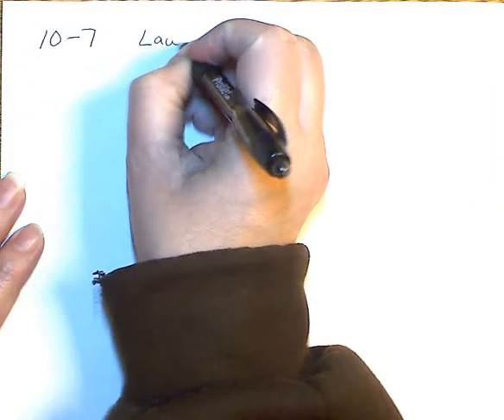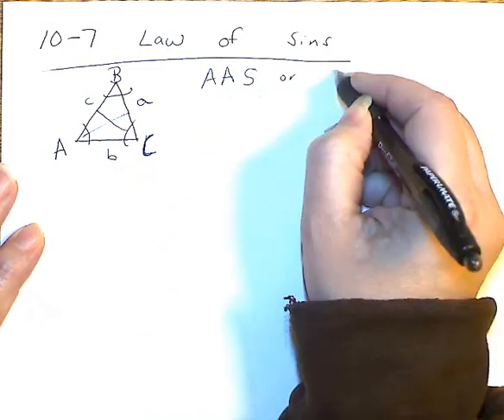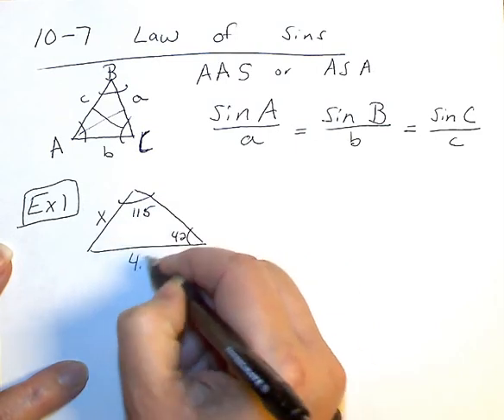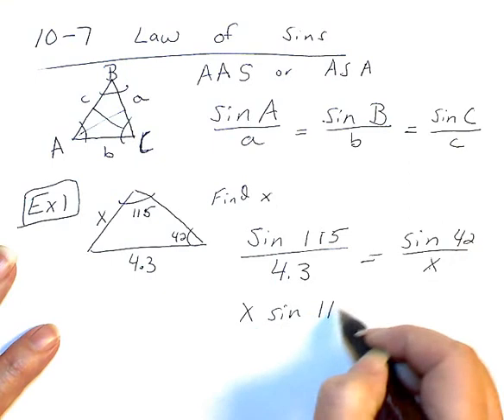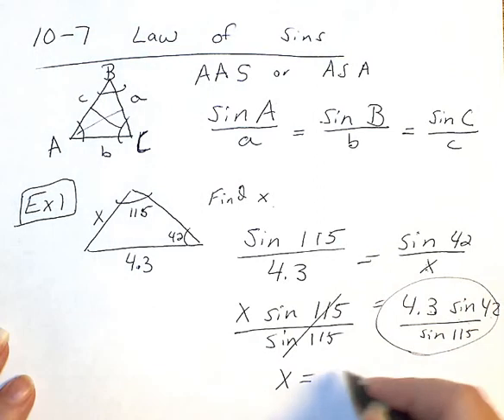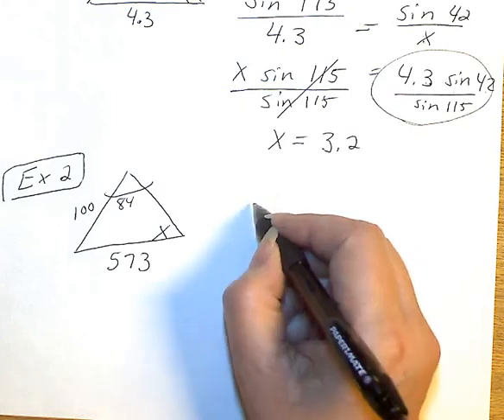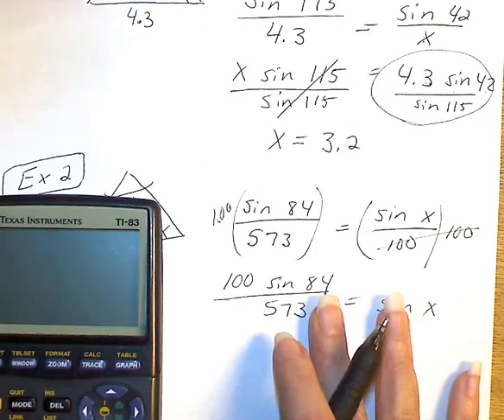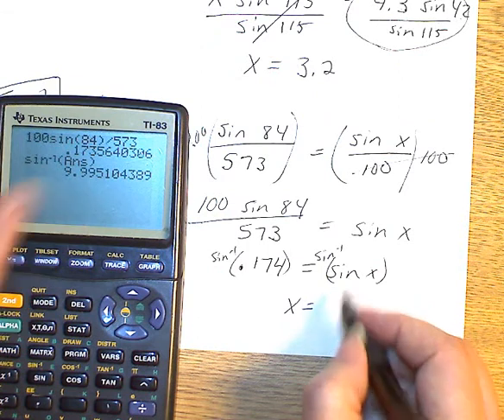10.7 Notes with voice.avi